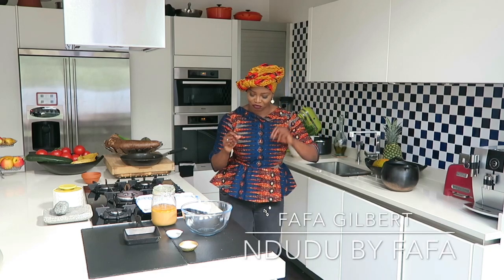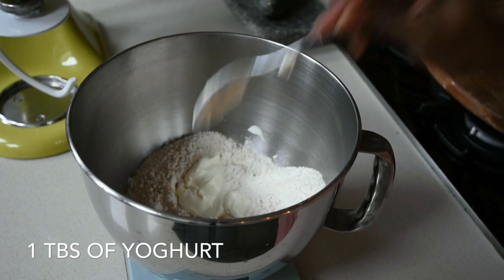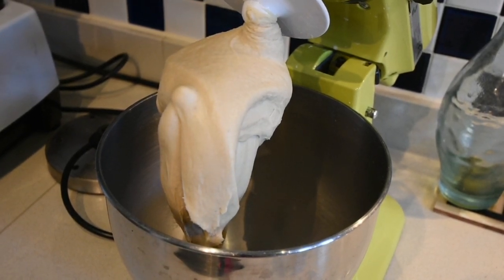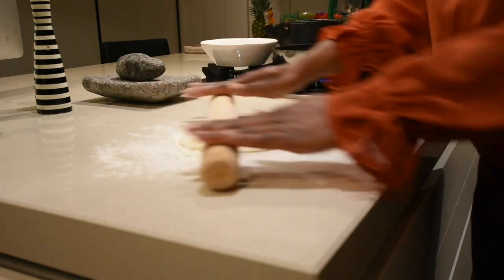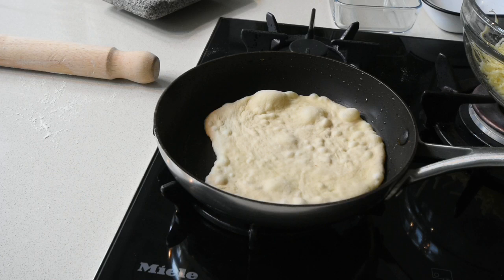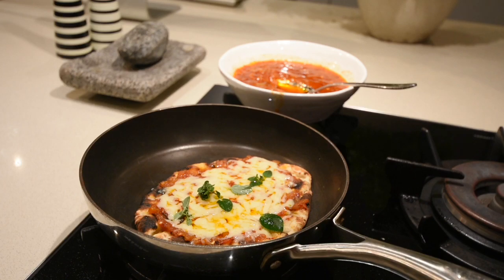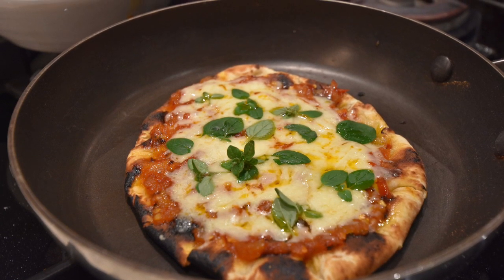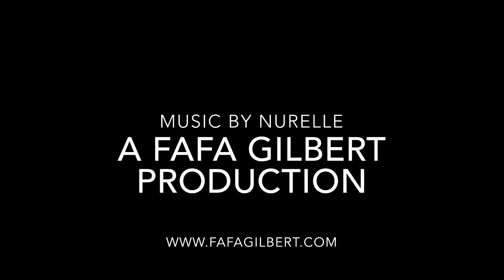Homemade, Quick and Smoky Flat bread recipe / Ndudu by Fafa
The first in the series of creative. ‘Ndudu’s Simple Suppers. The series will cover easy to make recipes for dinners, money saving techniques, healthier options and alternative ingredients.